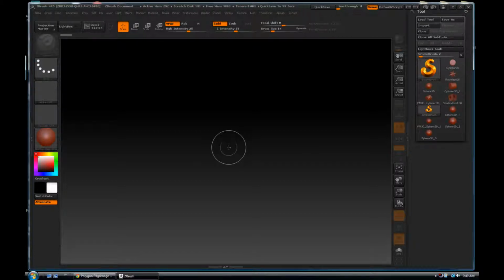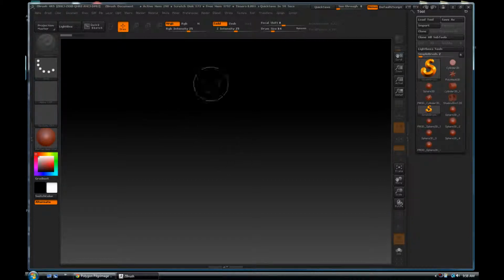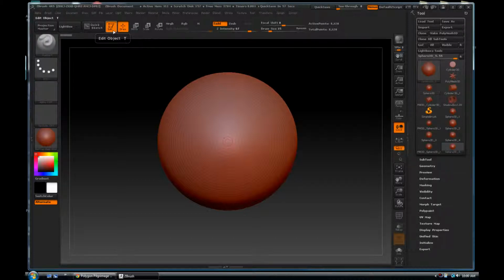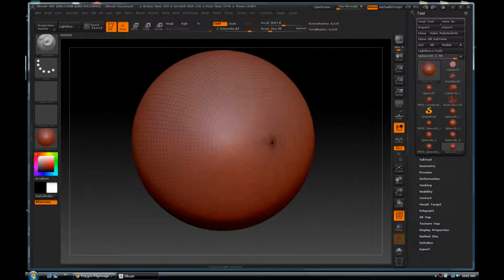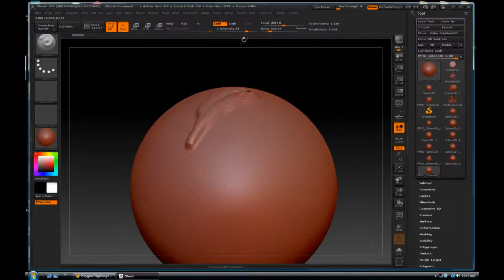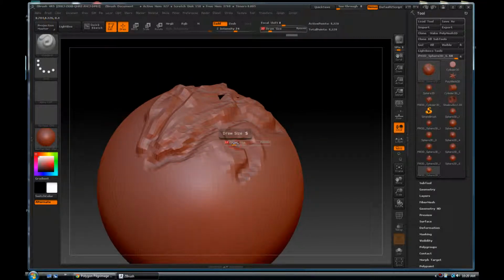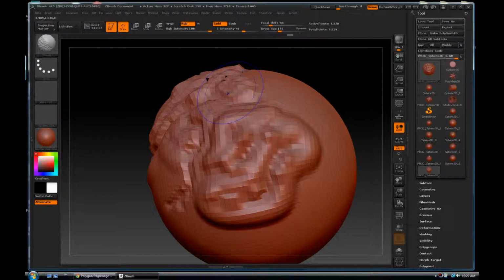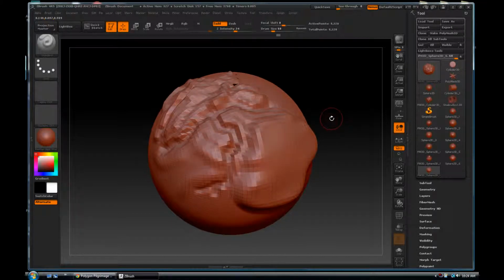Polygon Pilgrimage - Episode 24 - Learning ZBrush - Intro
Greetings Pilgrims! In this episode of the Polygon Pilgrimage we take our first look into the power house that is ZBrush.  Join me as we go over the interface, navigation, and the basics to getting started with ZBrush

Now, enjoy episode 24 of the Polygon Pilgrimage!